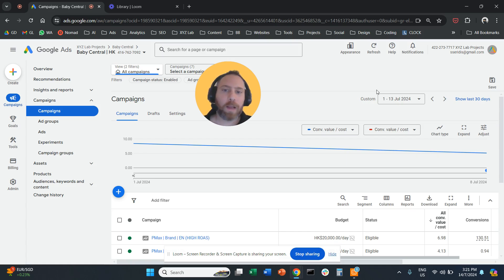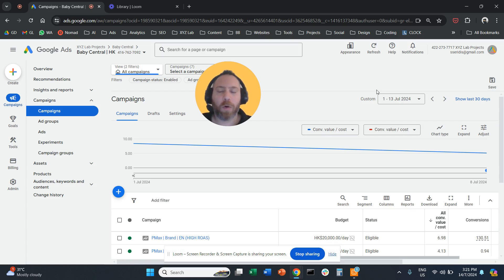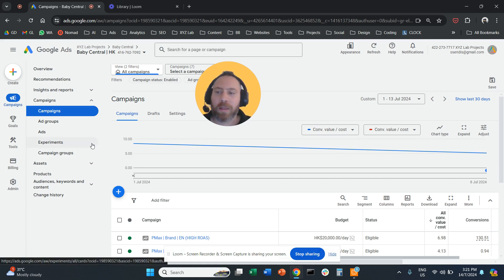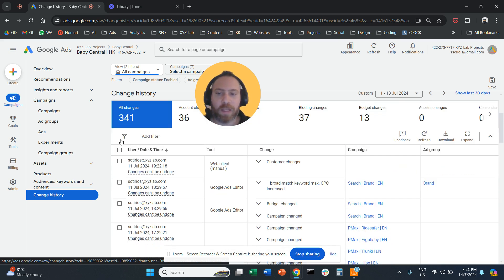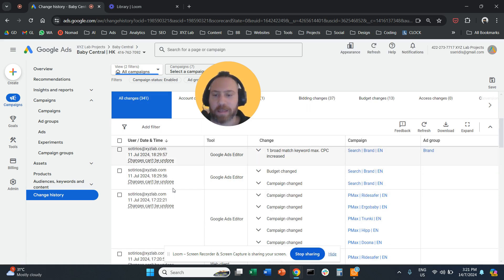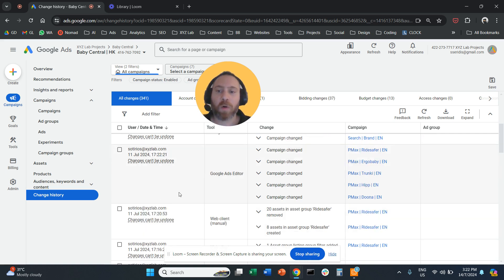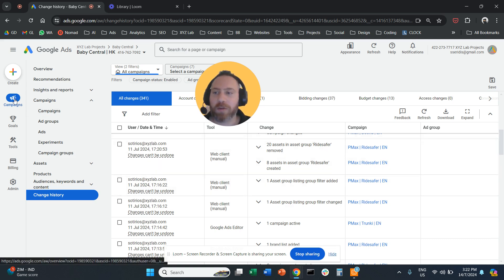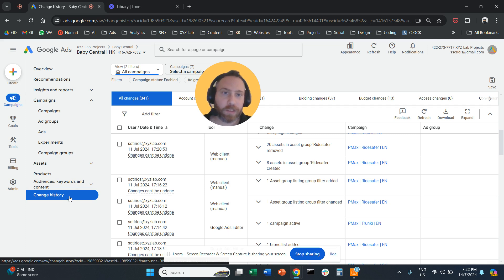Where to Find Change History in Google Ads Account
1) Login to your Google Ads Account
2) Navigate to Campaigns (left-hand-side menu)
3) Scroll all the way in the secondary menu and select Change history

That's it!